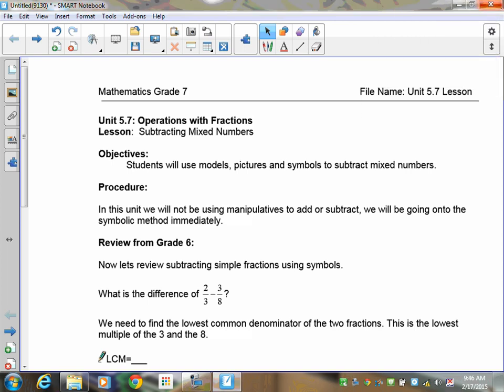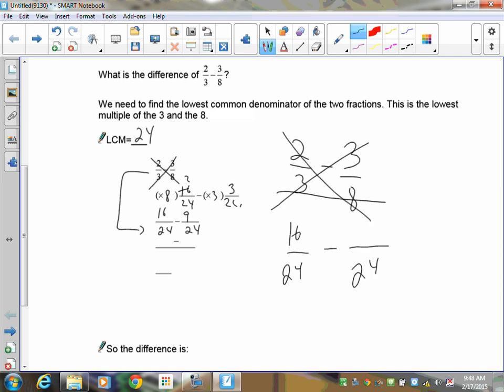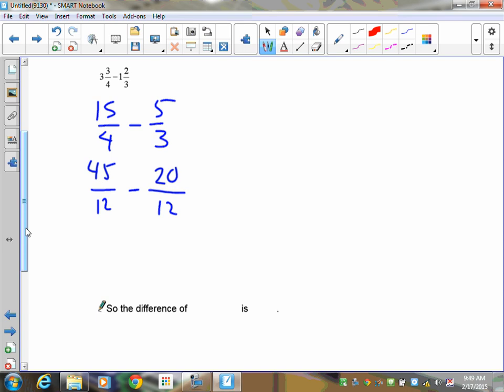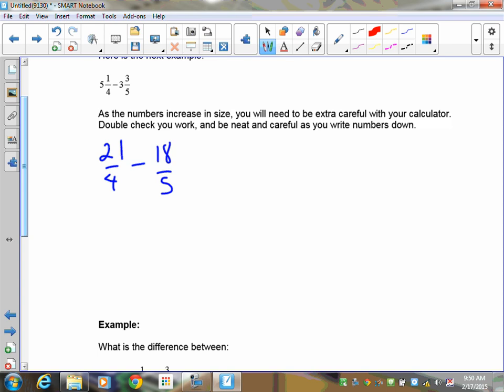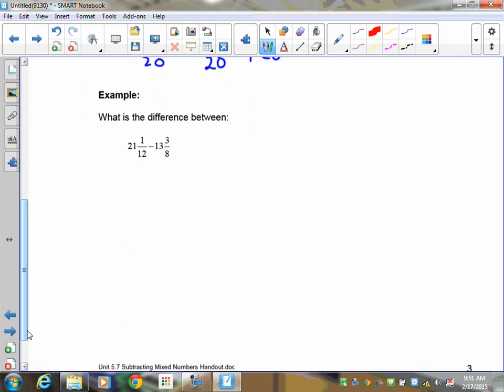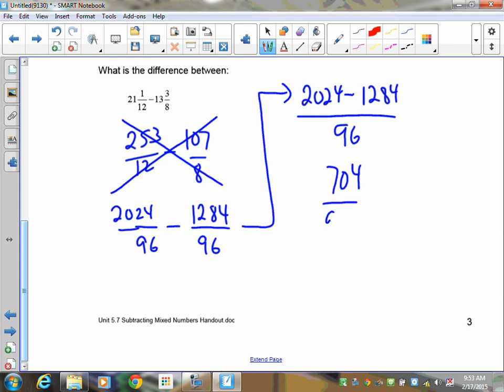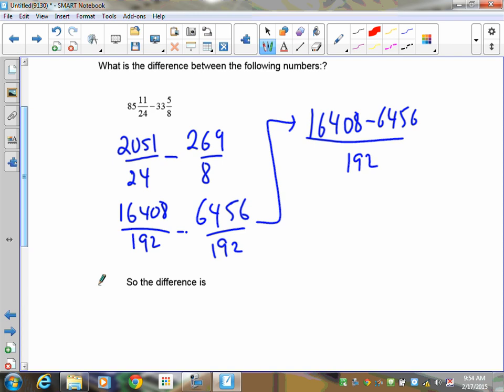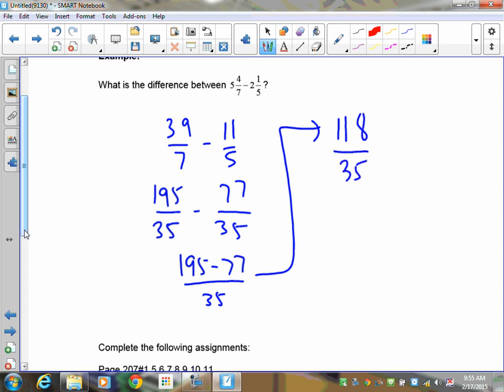Grade 7 Math Lesson 5.7 Subtracting Mixed Fractions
Students will use models, pictures and symbols to subtract mixed numbers.